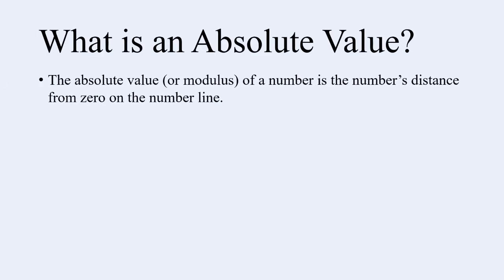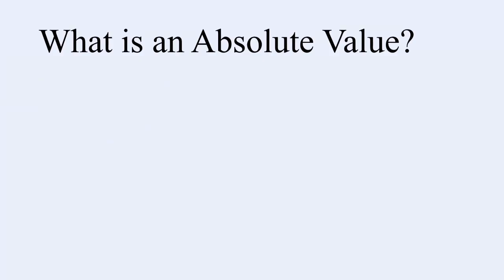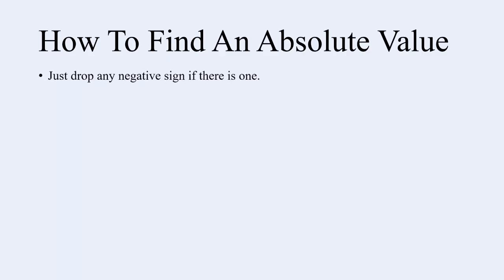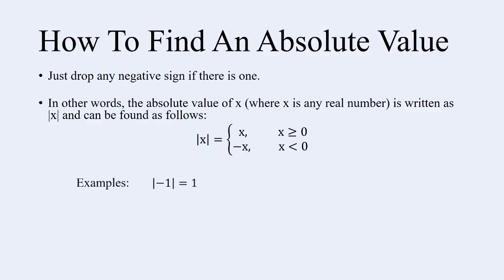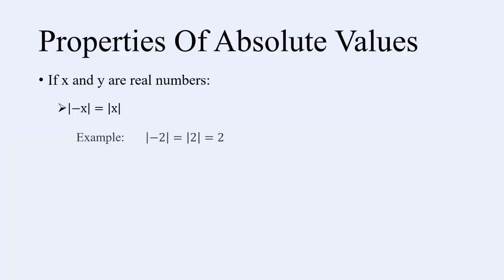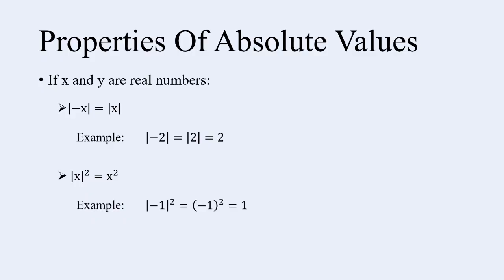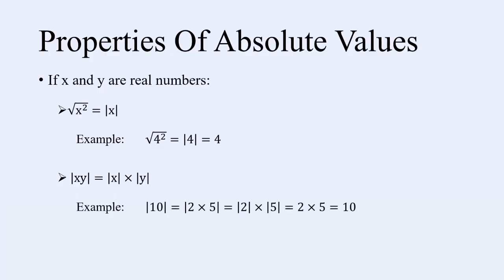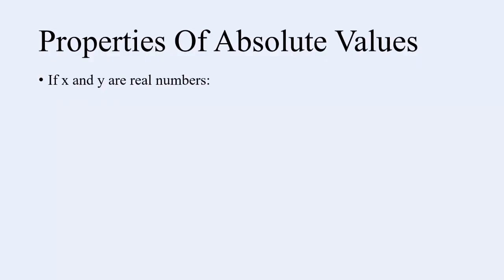What Is An Absolute Value?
In this video I will teach you all about absolute values of numbers.

Chapters:
00:00 - What Is An Absolute Value?
00:50 - How To Find An Absolute Value
01:40 - Properties Of Absolute Values